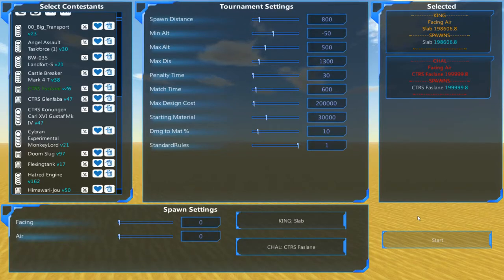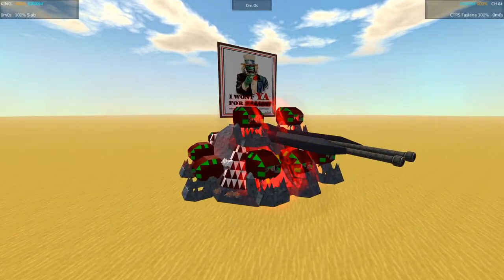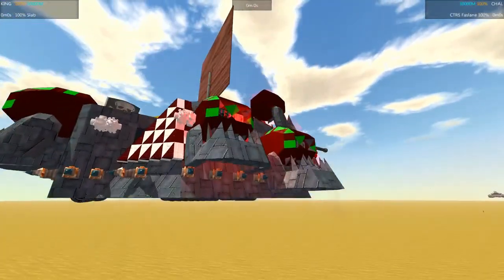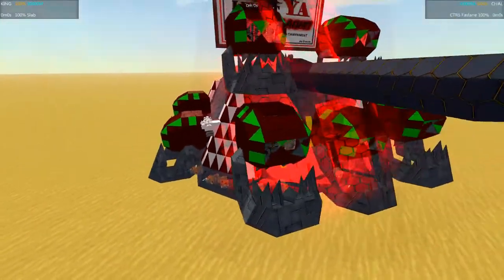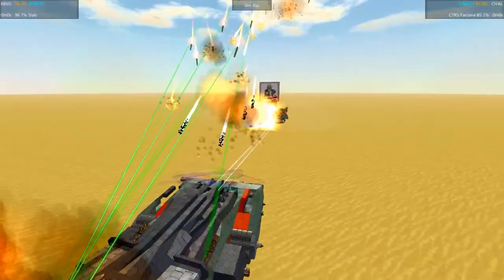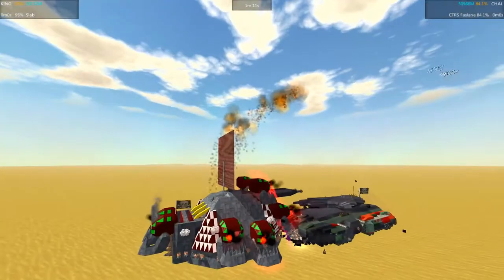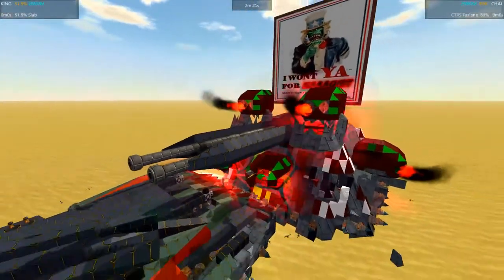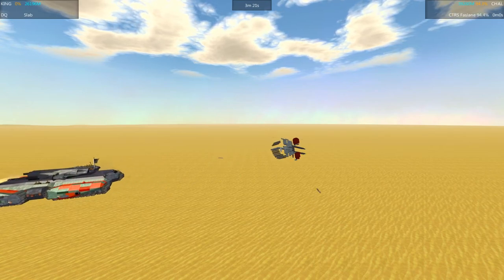Battlewagon Smash - 05 - The Slab vs CTRS Faslane - From the Depths